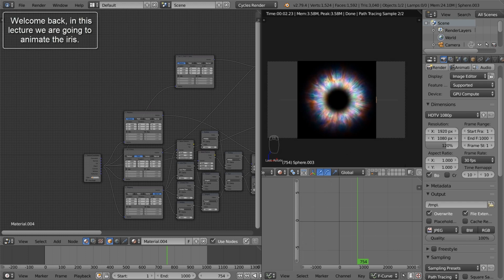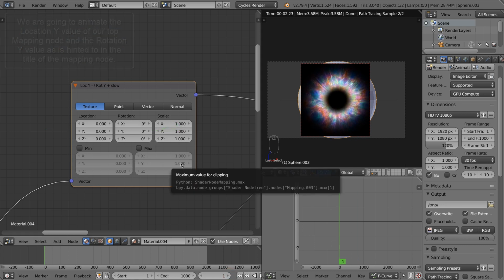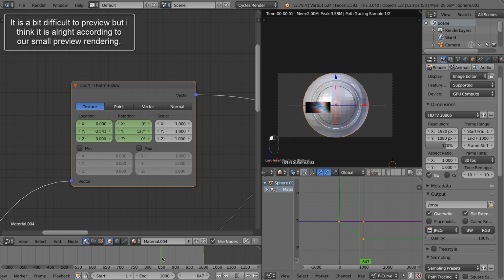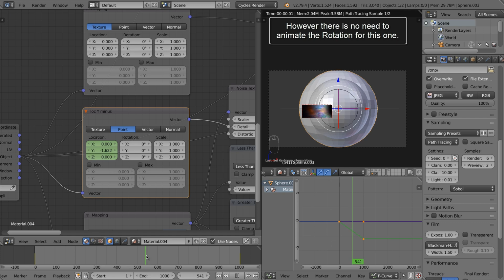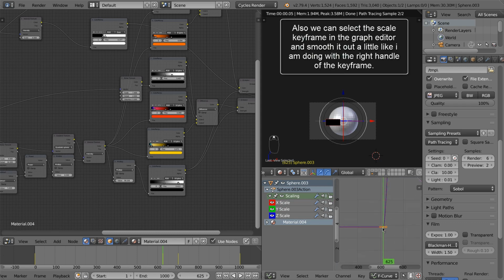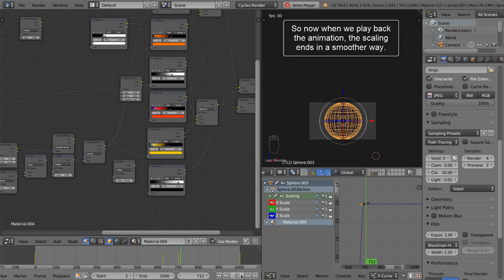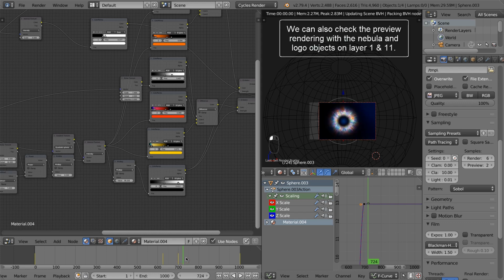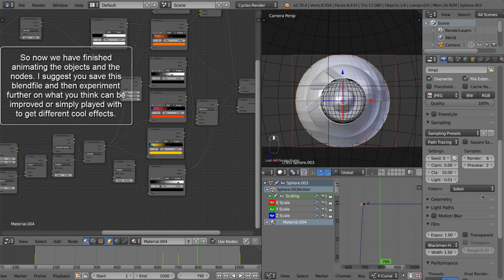Section 3: part 15: animating the node values p. 4